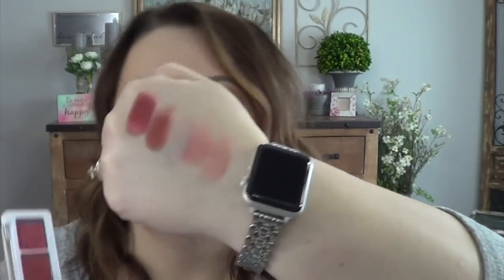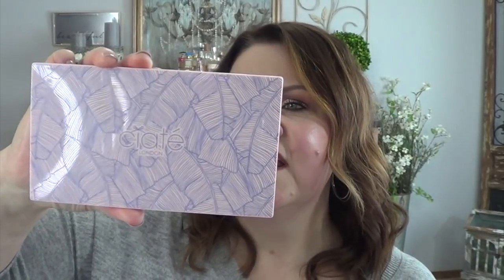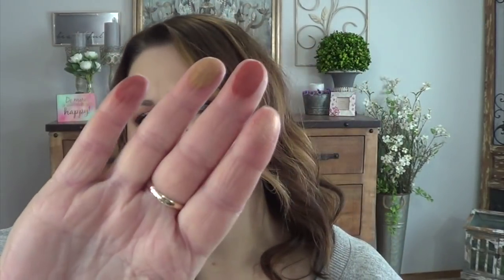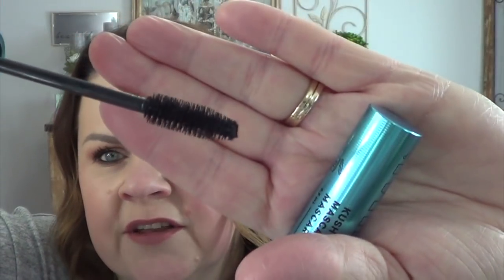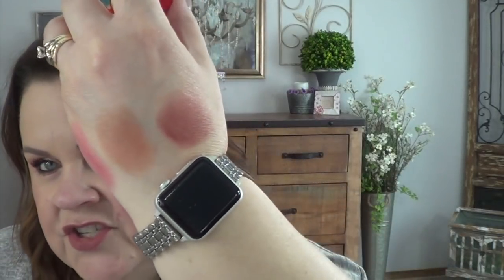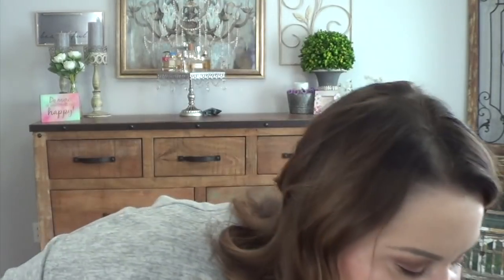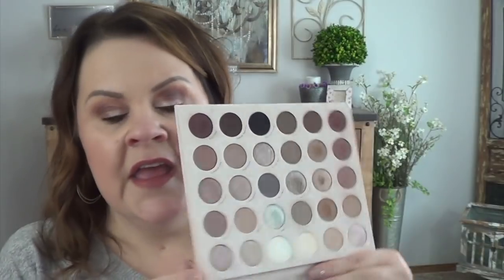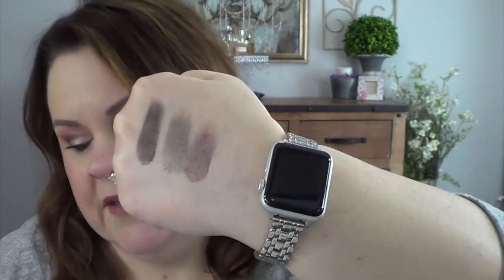Haul! Makeup, Skincare; Sephora, Ulta, Colour Pop, Wander Beauty!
Hey Everyone!! LOTS of new goodies to share! Get a snack and beverage and settle in!

Products shown:
Natasha Denona Coral Palette
Murad Hydrating Toner
Dose of Color Full Coverage Concealer Light
Milk Kush Waterproof Mascara
Hourglass Vanish Airbrush Concealer Shade Silk
Algenist Regenerative Anti Aging Moisturizer
Laura Mercier Silk Cream Moisturizing Photo Edition Foundation Bamboo Beige
Colourpop At Forest Sight Palette
Colourpop Stone Cold Fox Palette
Wander Beauty DayDreamer Eye Essentials
Wander Beauty Eye-tinerary Mascara Duo
THIS IS A GREAT DEAL!!!
Wander Beauty Baggage Claim Upgrade Gold Eye Masks
Wander Beauty Glow Ahead Facial Oil
Wander Beauty Lip Retreat Oil
Wander Beauty Mist Connection
Wander Beauty Dive In Moisturizer

What I'm wearing:
Primer: Becca First Light Priming Filter
Foundation: Fenty Shade 150
Powder: Wander Beauty Shade Fair
Bronzer: Mary Kay Bronzer Light/Medium
Brows: Wander Beauty Medium
Eyes: Red Aspen Fulfilled Palette
Blush: Mark Jacobs Kinks & Kisses
Lips: Mac Velvet Teddy

Camera I use: Sony Handycam HDR-CX190
Editing Software: IMovie
Kristin Gehm